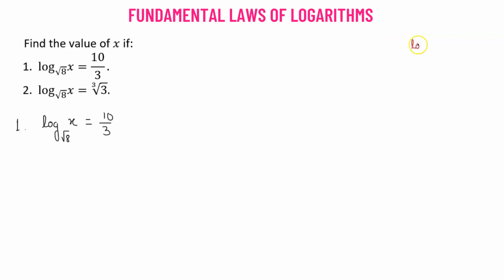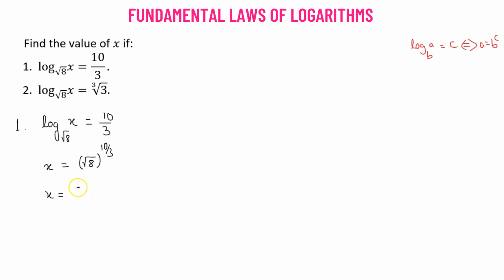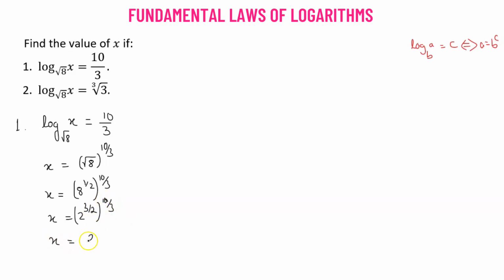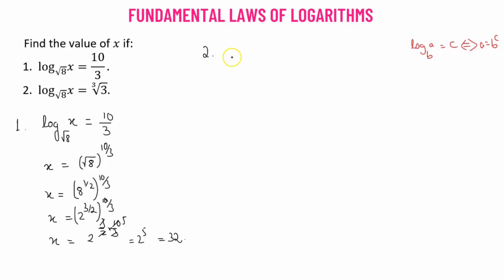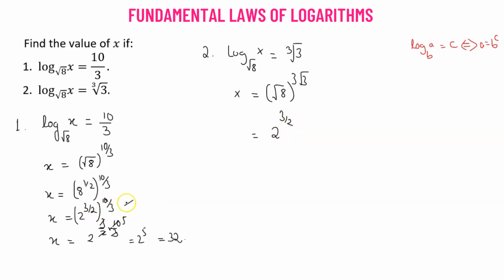2.61 | Logarithms| Fundamental Laws Of Logarithms